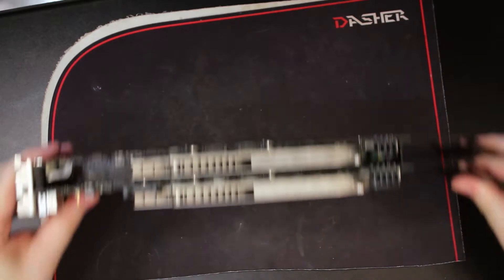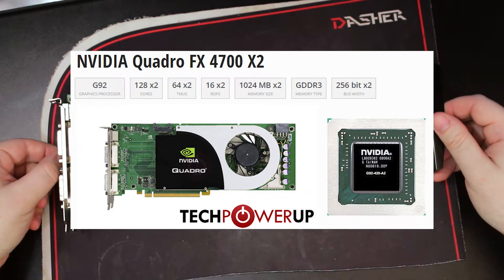Restoring the Quadro FX 4700 X2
In today's video I do a tear-down and clean of a Nvidia Quadro FX 4700 X2, the professional version of the Geforce 9800 GX2.